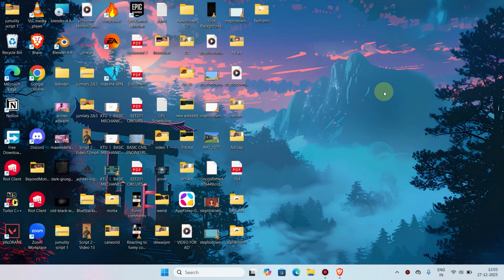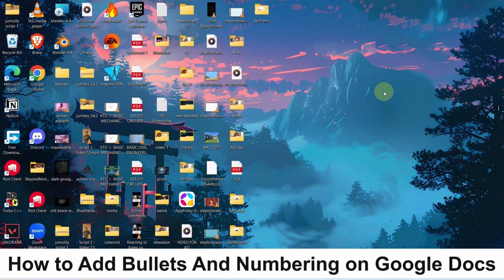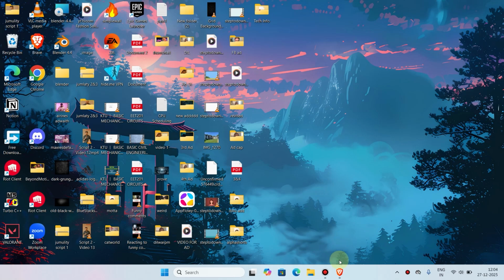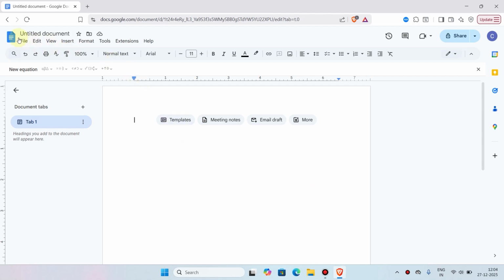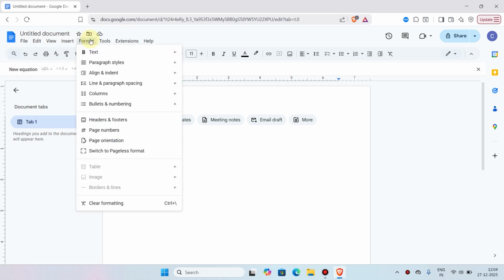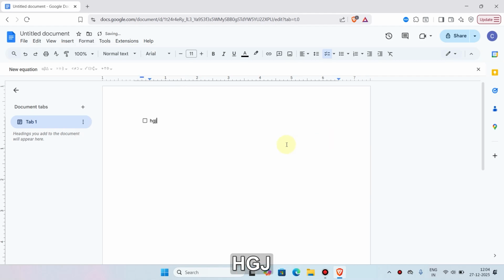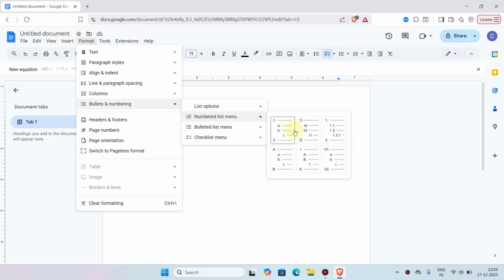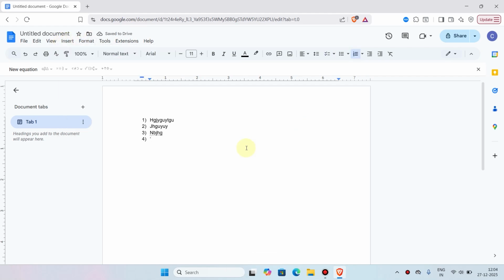How to Add Bullets And Numbering on Google Docs [easy]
To add bullets and numbering in Google Docs in late 2025, you can use the toolbar icons or rapid keyboard shortcuts to organize your list. On your computer, simply click the Bulleted list (•) or Numbered list (1.) icon in the formatting toolbar to start a new list, or highlight existing text and click these icons to convert it. For even faster formatting, use Ctrl + Shift + 8 for bullets or Ctrl + Shift + 7 for numbering on Windows/ChromeOS (use Command instead of Ctrl on a Mac). To create sub-points or nested levels, press the Tab key at the start of a list item to indent it, and use Shift + Tab to "outdent" and return to the main level. If you want to customize your style—such as using emojis for bullets or Roman numerals for numbering—click the small dropdown arrow next to the list icons in the toolbar to choose a different preset, or right-click any bullet/number and select "More bullets" to search the entire special character library.